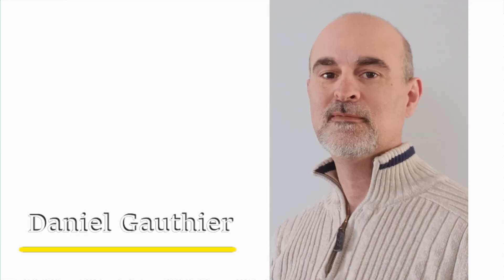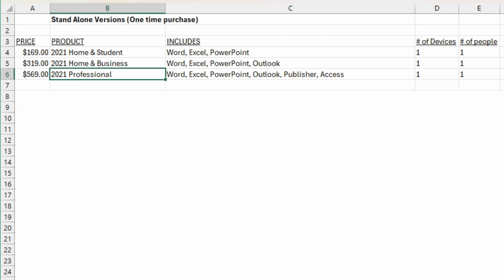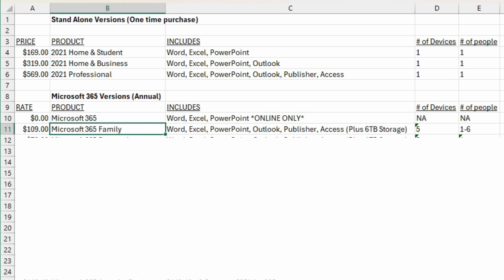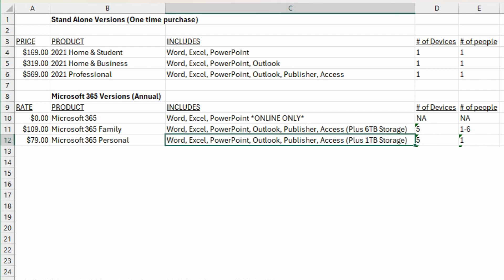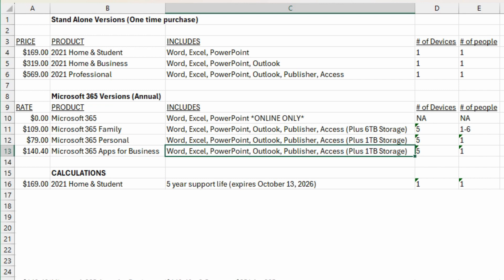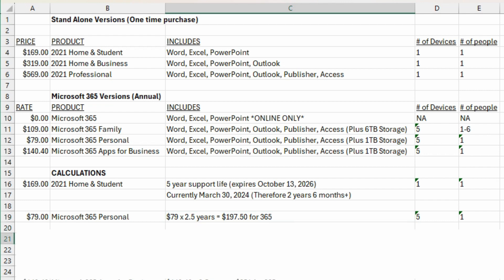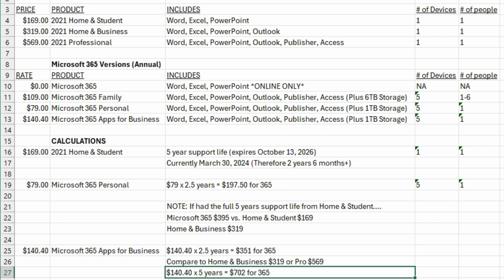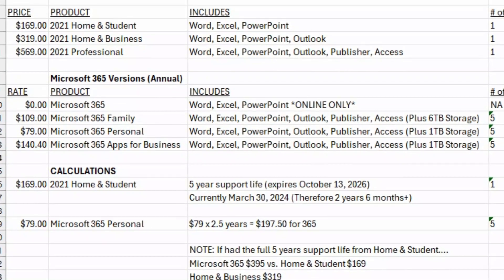is 365 cheaper than Office stand alone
If you're wondering whether or not it's a better value for you to purchase Microsoft Office out right versus paying a never ending subscription for Microsoft 365, this video will help you figure out how to calculate the prices and you can determine the value.
Yes, you can still purchase the stand alone version one time.

I've also published an offline password manager journal.

CHAPTERS
0:00 Intro
1:08 Stand alone versions
2:25 365 versions
6:31 Calculations